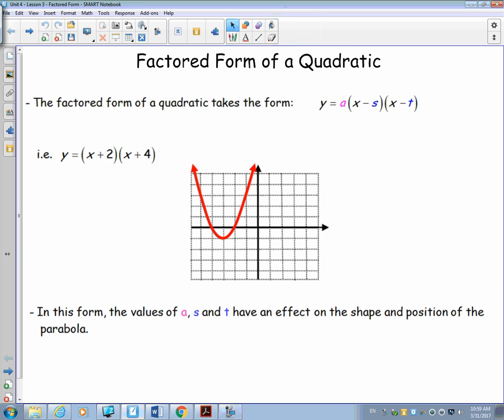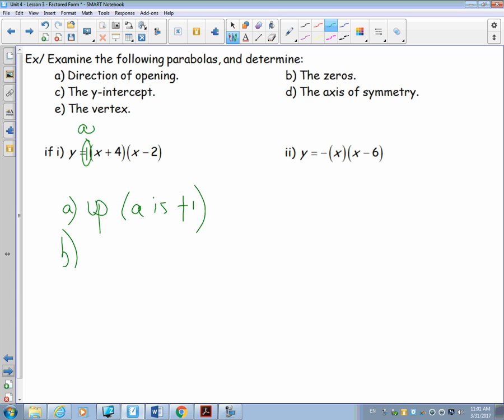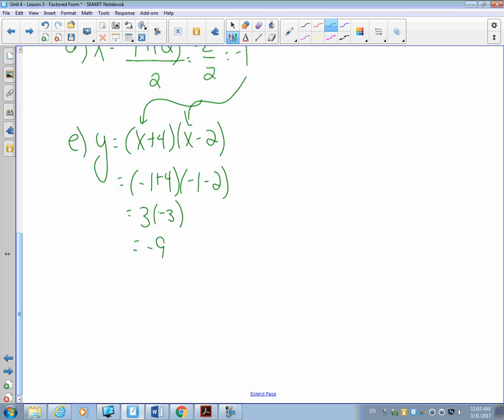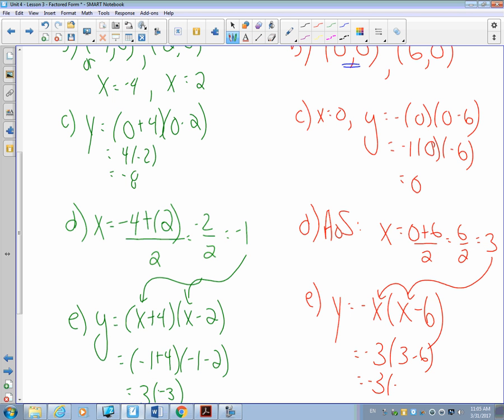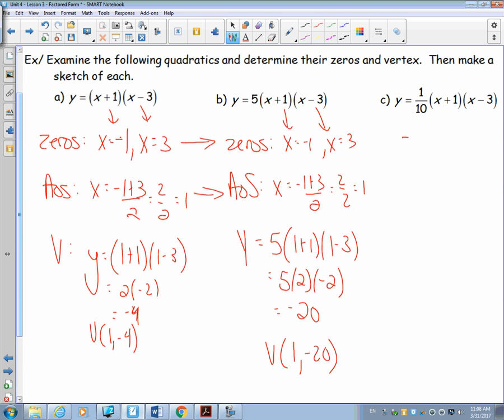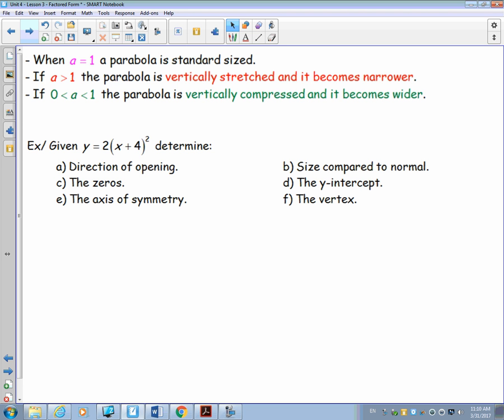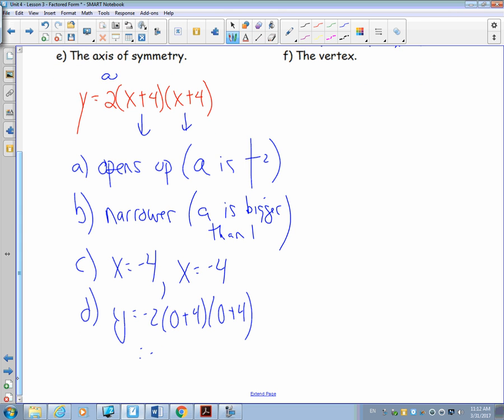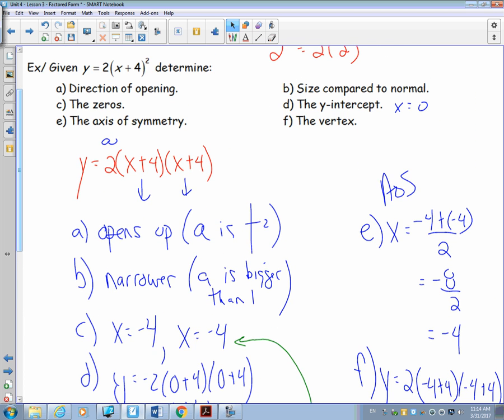Unit 4 Lesson 3 Factored Form